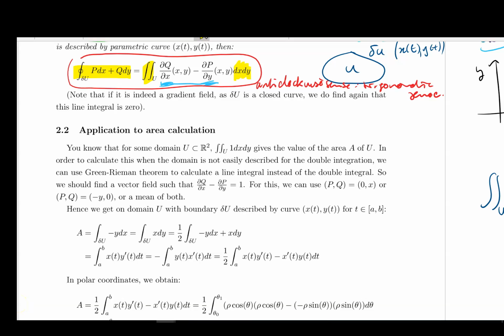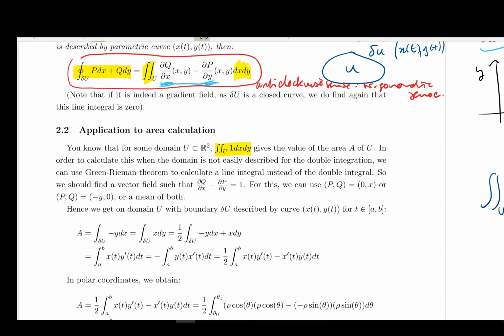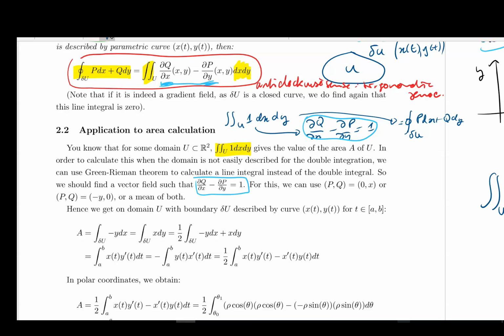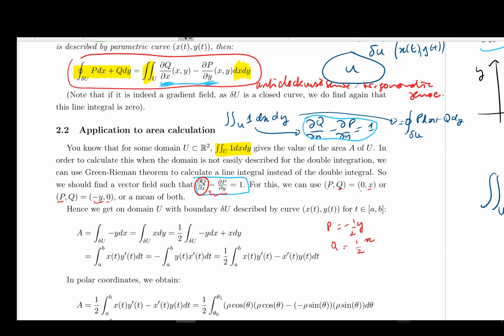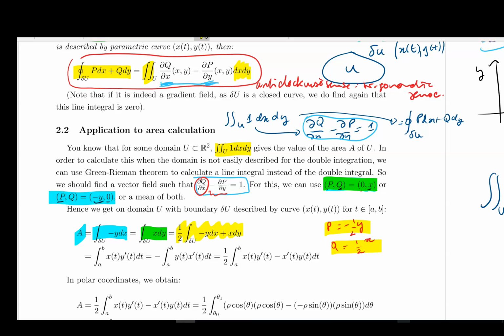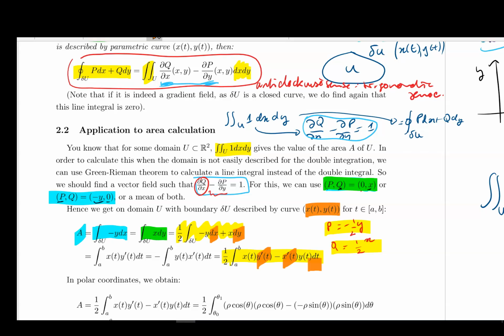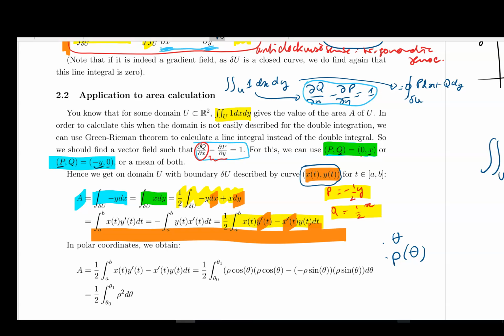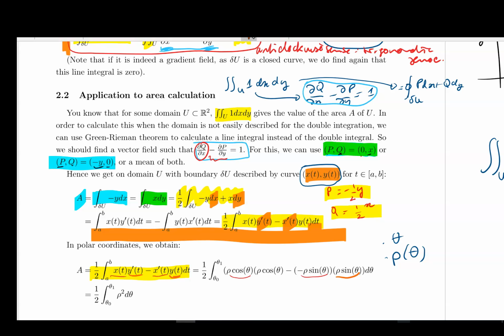S3 lineint2 2 ok